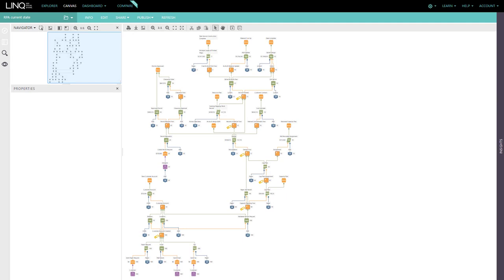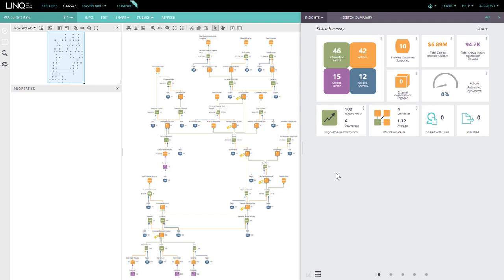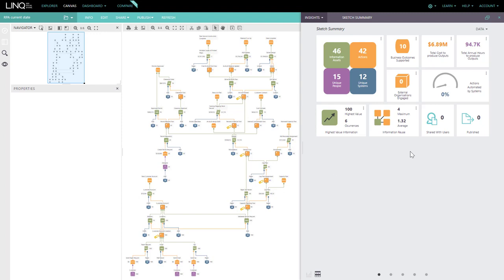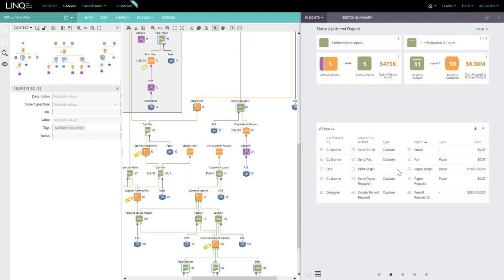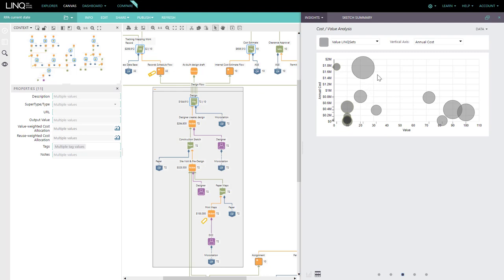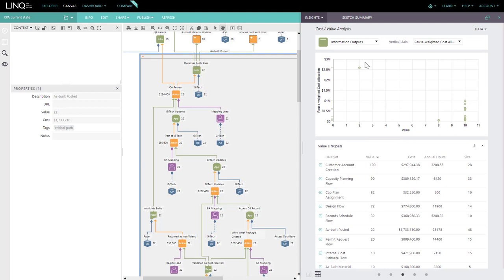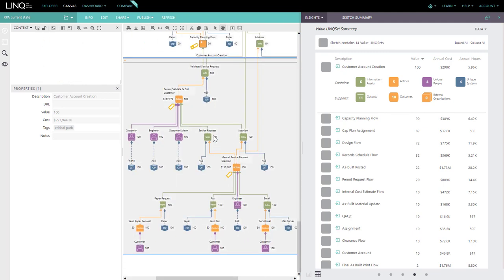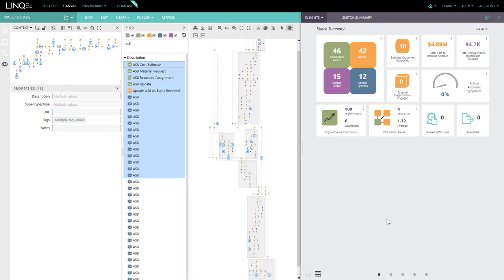LINQ Insight | Sketch Summary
This video discusses the Sketch Summary Insight in LINQ. It runs through the cards that are available and looks at the knowledge created and how we might use that to form a narrative for our Executives and business leaders.